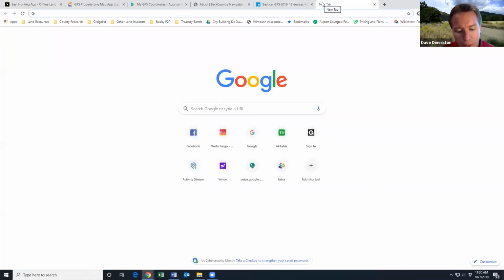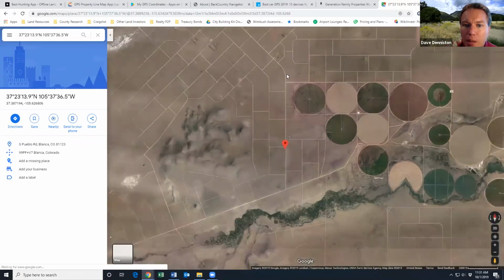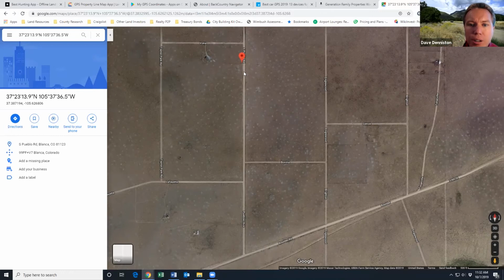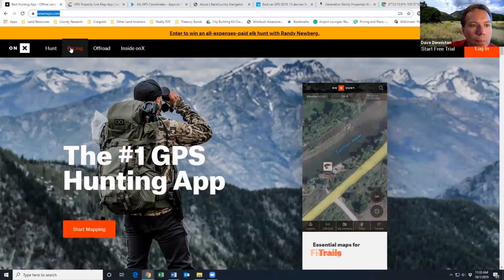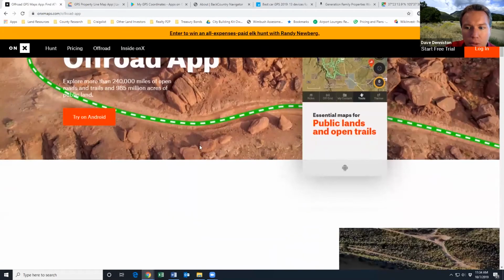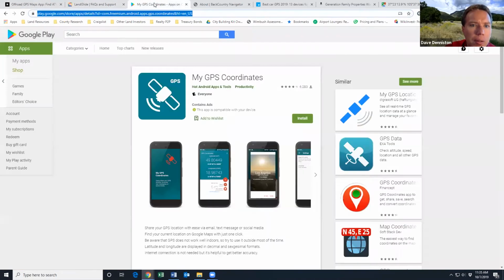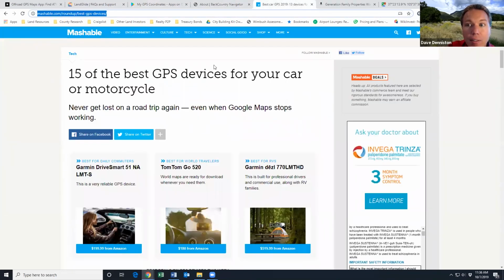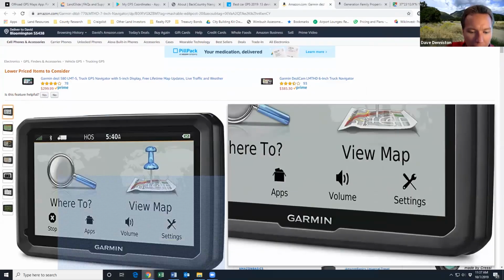How to Find Your Land 5+ Tools You Can Use - Land Stories Live Episode 18